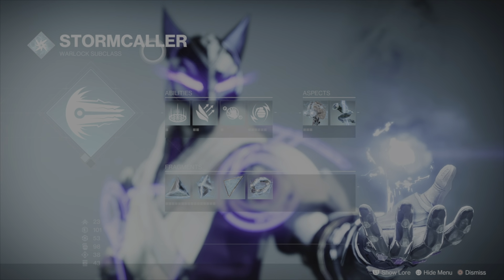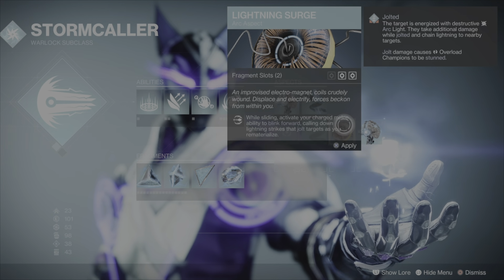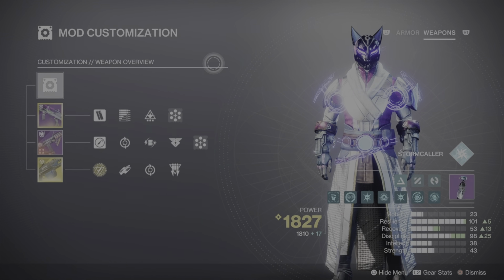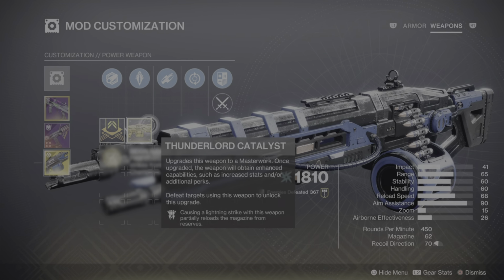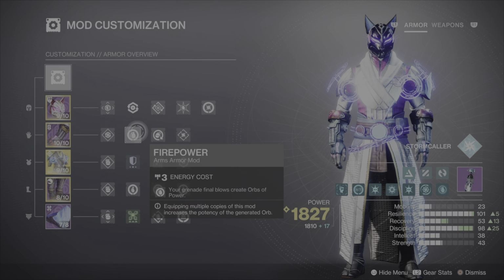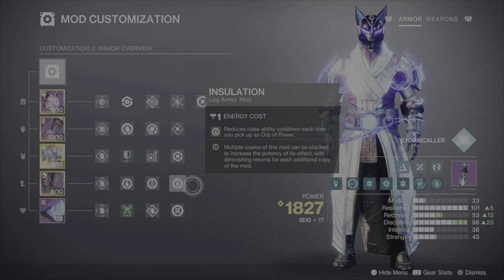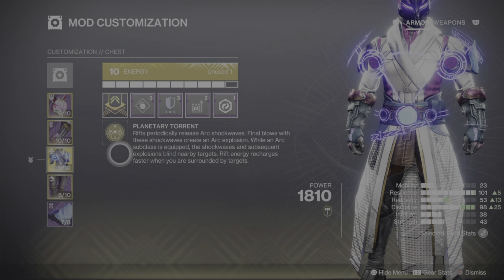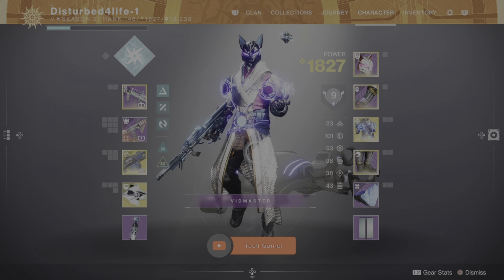Destiny 2 - Blinding Warlock Build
This build has some very good synergy with arc(and as it should). Some of this build's best features are it's exotic armor, its subclasses' aspects and the armor mods.